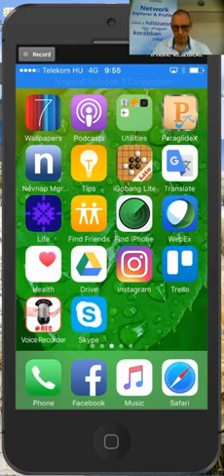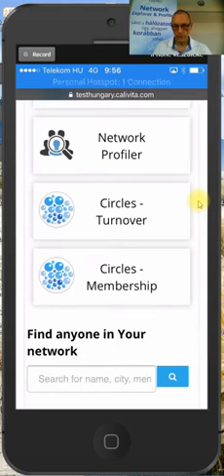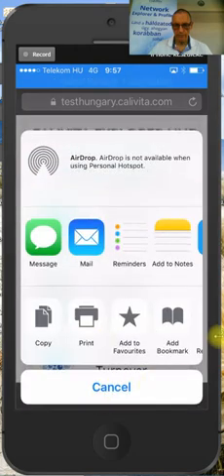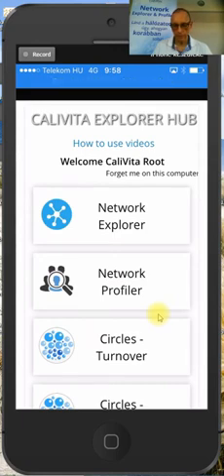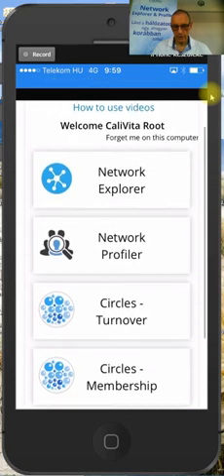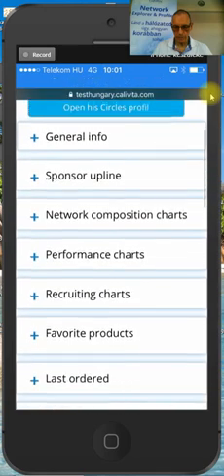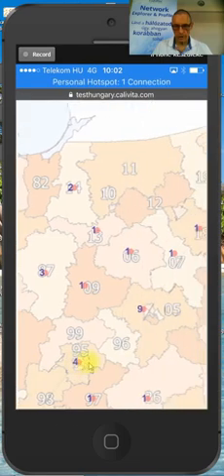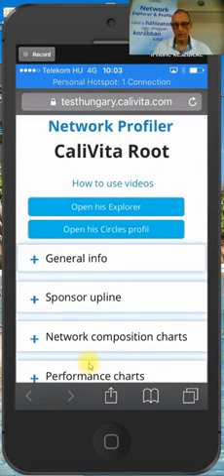CaliVita Explorer HUB on Mobile Device EN